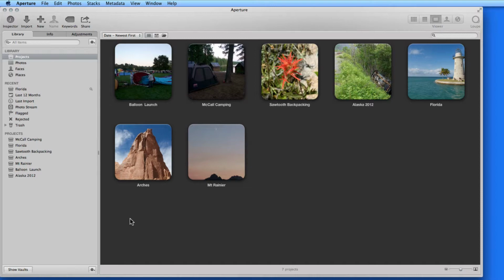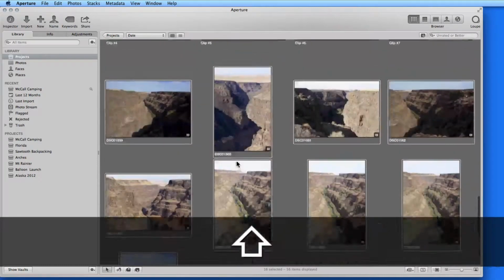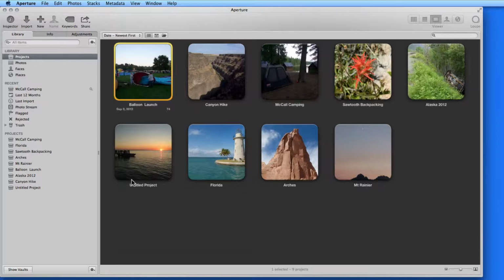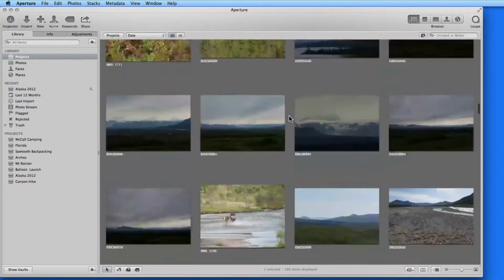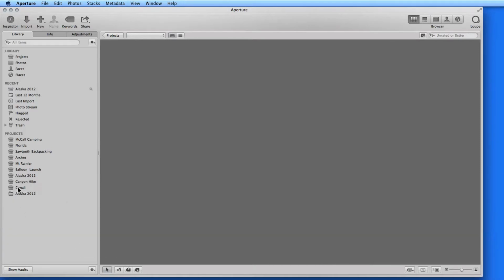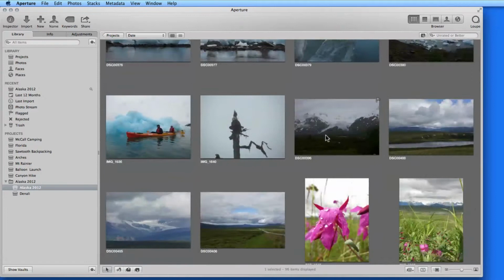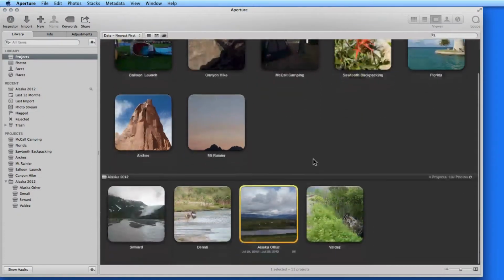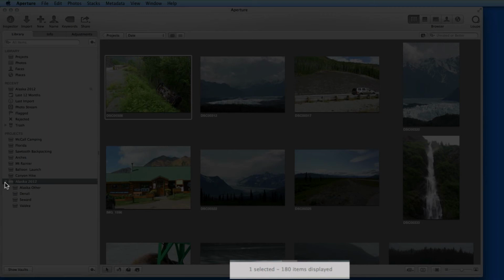Managing Projects in Aperture: a video tutorial from TheMacU.com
In this tutorial from our "Learn - Aperture Edition" training App we discuss how to utilize projects in Aperture to organize your photo library. Learn more in our full Aperture training app available at TheMacU.com or The Mac App Store's photography category.